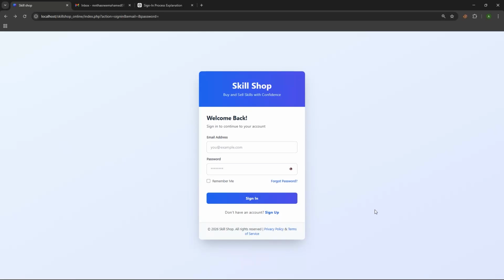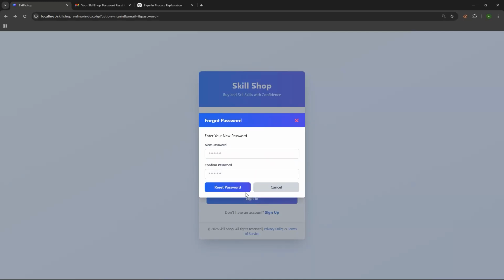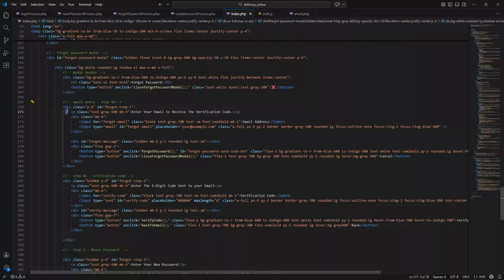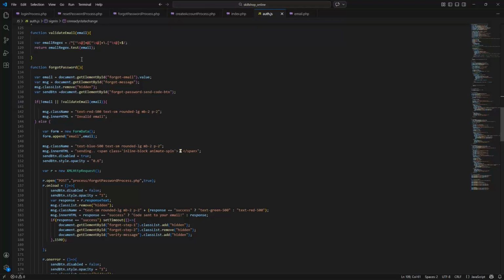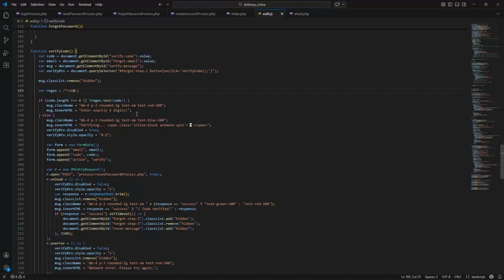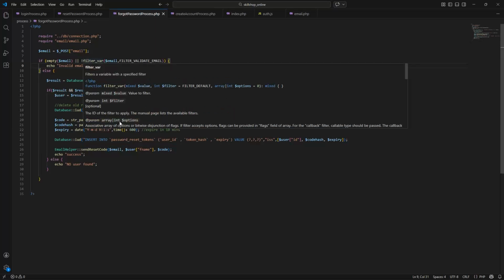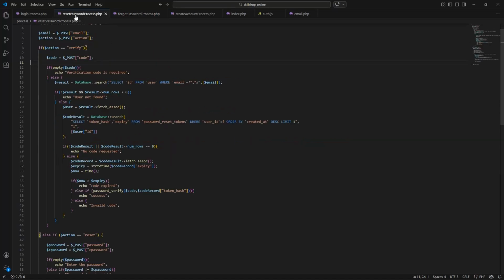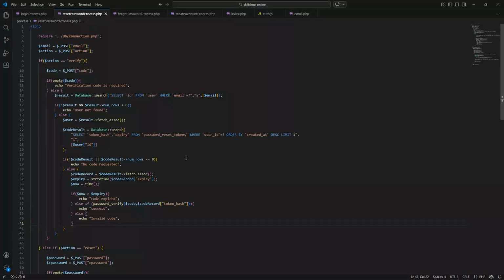Web Project I | Task 05 | Semester 01 | M. N. A. Thasneem | Java Institute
Project Number : 05
Subject : Web Programming I (Web Project Development)
Project : Develop a forgot password add-on for user sign in process
9001:2015 certified institute and registered under the Tertiary and Vocational Education Commission (P01/0537). In